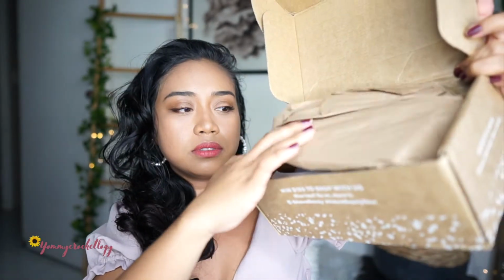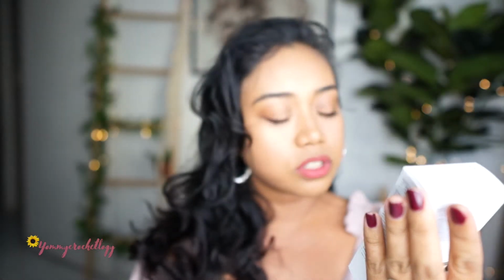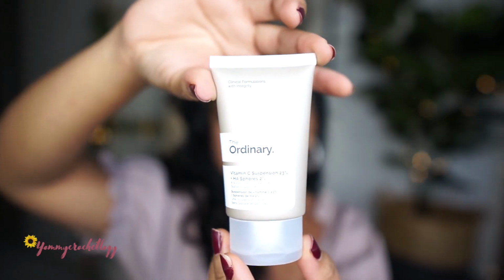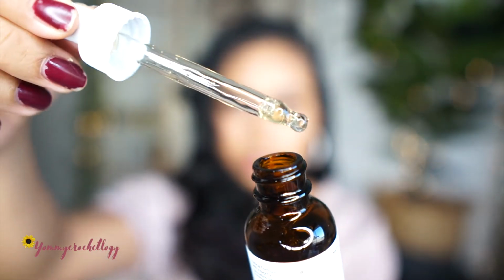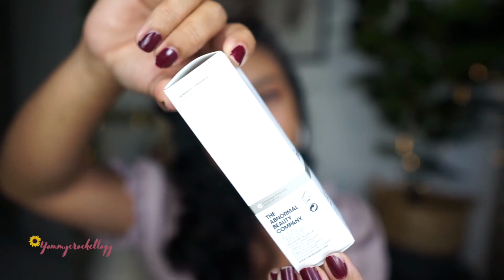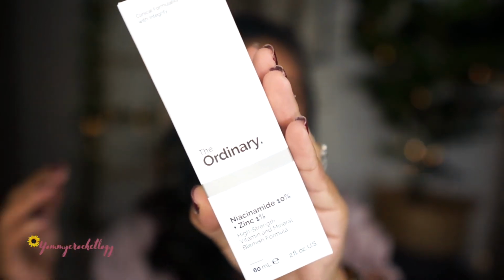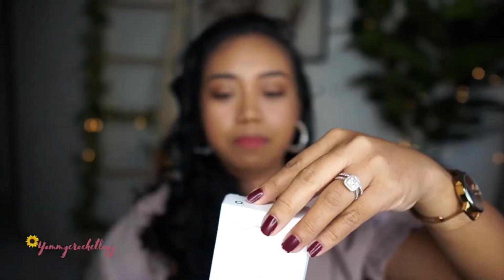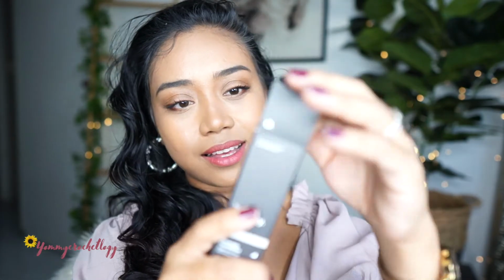BEAUTY: THE ORDINARY -The Unboxing Skin Care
EDITED: I MENTIONED IN THE VIDEO ABOVE I WILL DO A REVIEW A WEEK OR TWO LATER AND I DID AND I FILMED USING MY PHONE AND FOR SOME REASON ALL MY DAILY VIDEOS OF ME USING THE PRODUCT (WHICH IS 30 DAYS WORTH OF VIDEOS, 2 VIDEOS A DAY)UNLOADED ON MY PHONE TO ICLOUD NOW I CANNOT USE IT OR EDIT IT UNLESS I WILL DOWNLOAD THEM AGAIN AND IT TAKKKKKKEEEEEEESS FOREVER TO DOWNLOAD THE REST OF EM AND IT'S DRIVING ME NUTS LOL, SO ANYWAY I GIVE UP AND MY APOLOGIES FOR NOT BEING ABLE TO UPLOAD THE REVIEW I MIGHT TRY AGAIN BUT I WILL NOT PROMISE. THANK YOU FOR UNDERSTANDING

 "The Ordinary" journey, in this part I'll unbox the products and lets get to know them.
This is not a review but merely knowing the products and what are they for. I never used The Ordinary products before so this is my first time and a test if their products will work for me.

The Products in this video are all purchase from my money and bought in this wedbiste called

In this website it also tells you how to use the product and what are they for.

What I wear :
Pearl Earrings

Imovie
Subscription and Bell button:

Gadget used:
Sony mirrorless camera

Neewer Ring light

This is not a sponsored video..Some of the link gives me a little bit of commission if you guys buy but it doesnt affect your price.